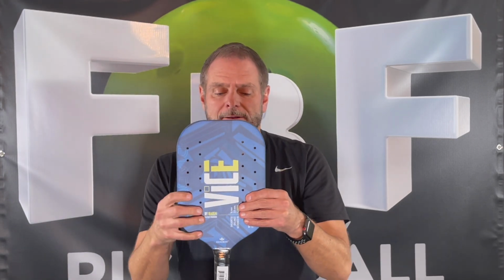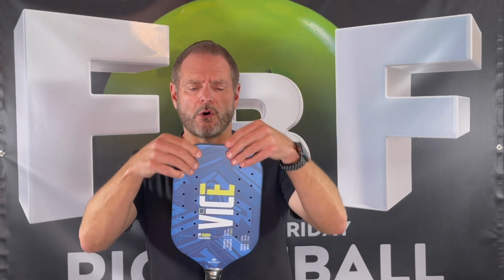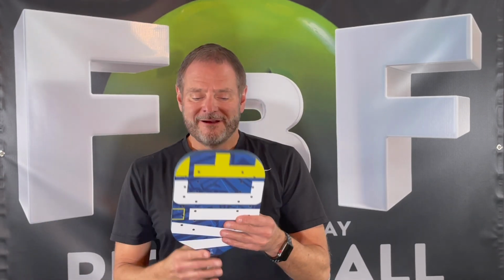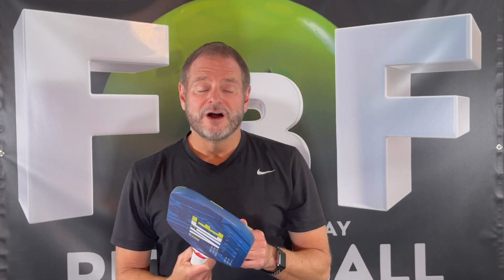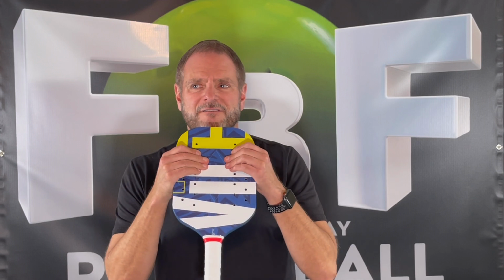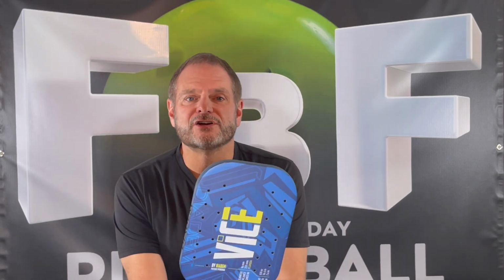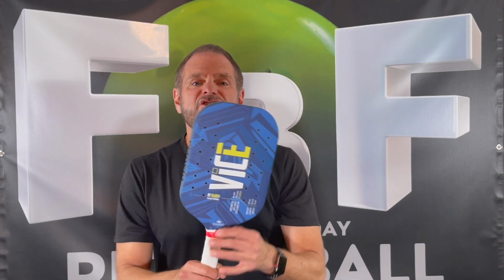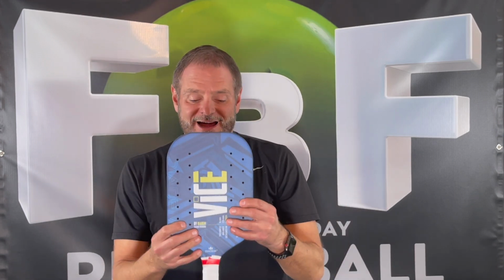Diadem VICE Pickleball Paddle Review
Diadem VICE Pickleball Paddle Review by Famous By Friday Pickleball